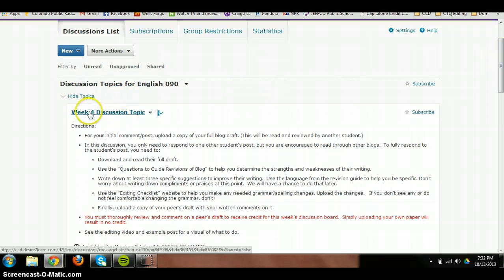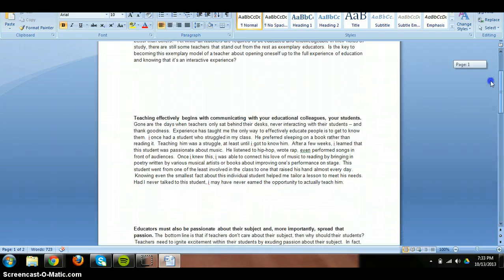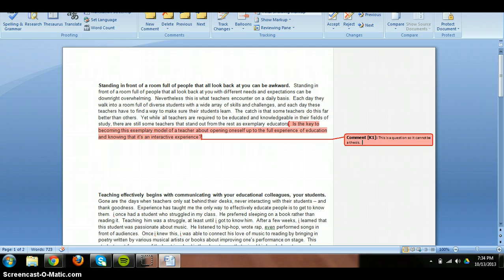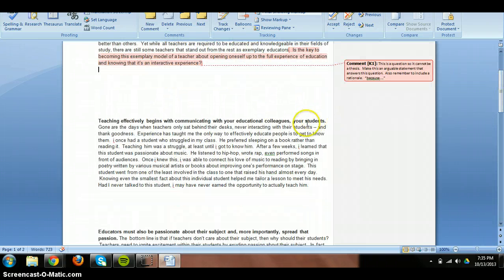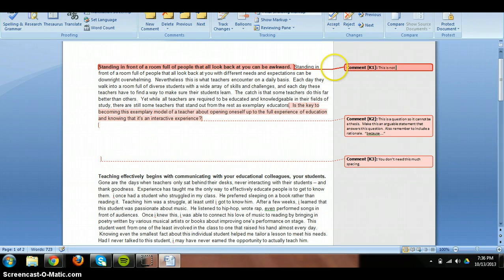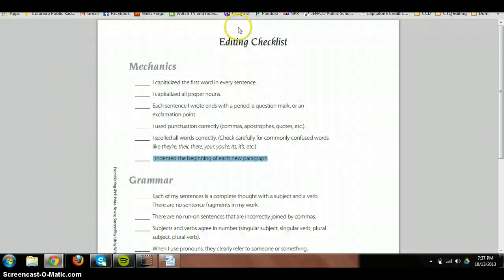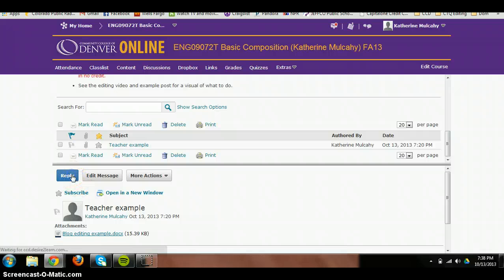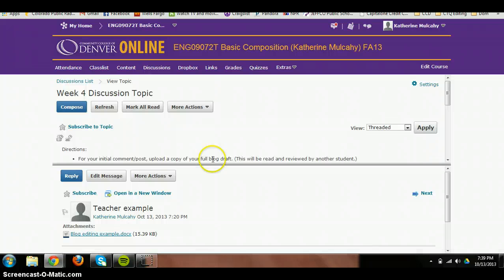How to edit a peer's paper